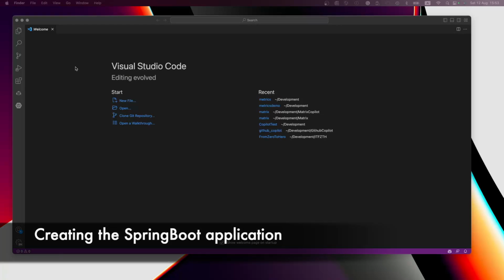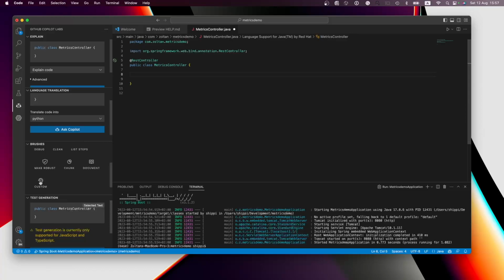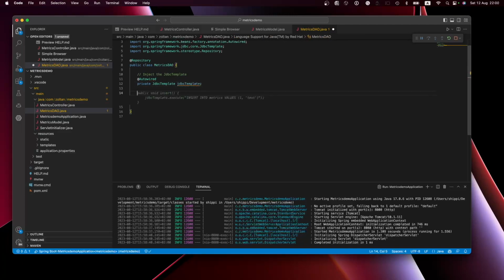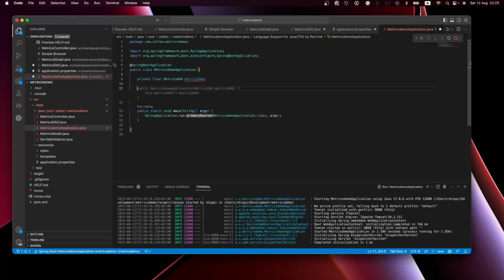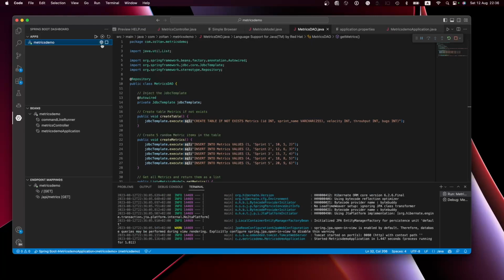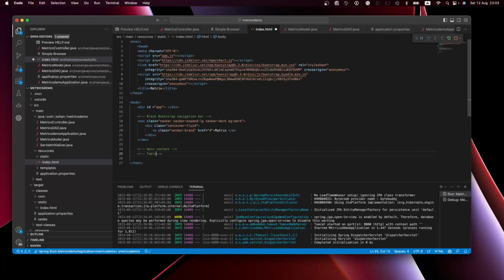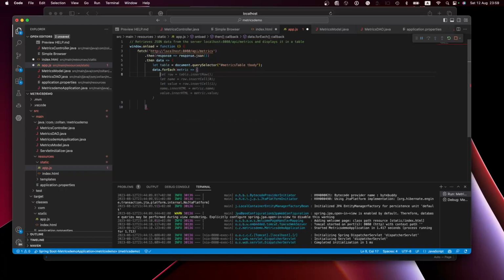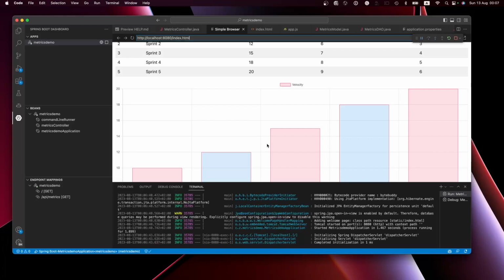GitHub Copilot - Coding side by side with Copilot: Full app tutorial - Part 3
In this video, I guide you through an end-to-end application development process using GitHub Copilot.

🎯 Objective: The primary aim is to illustrate the development of an end-to-end application with GitHub Copilot. This video provides a step-by-step walkthrough of constructing an agile metrics application within 30 minutes.

💡 Technical Stack: The application leverages Java for its backend, JavaScript for the frontend, and is built upon the foundation of SpringBoot.

🤝 Interactivity with Copilot: We delve into the methods and strategies to interact effectively with GitHub Copilot, extracting its full potential for our development needs.

🚀 Role of Copilot: Throughout the development process, GitHub Copilot serves as an invaluable assistant. Its contributions range from line-by-line code suggestions to functionality generation based on our contextual prompts, aiding in the swift and efficient construction of the application.

Join me and Copilot for an informative session that offers a detailed perspective on the capabilities of GitHub Copilot in real-world application development.